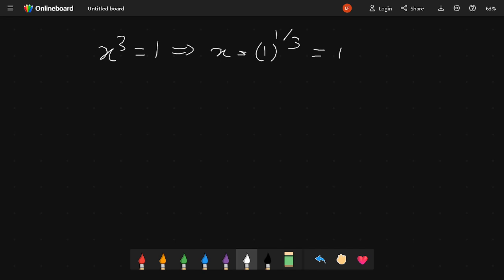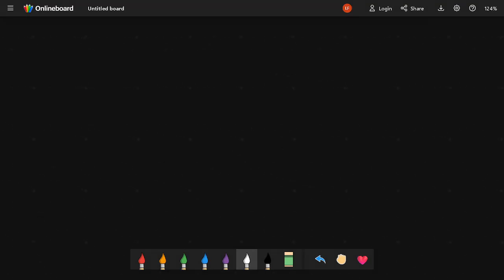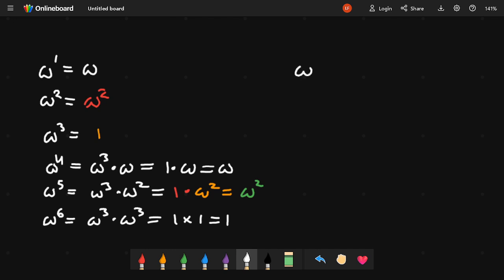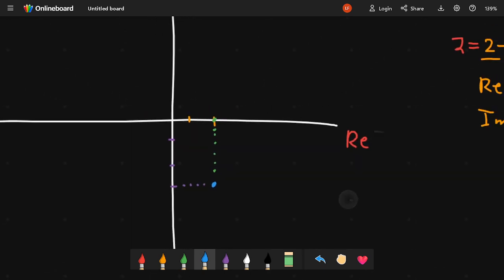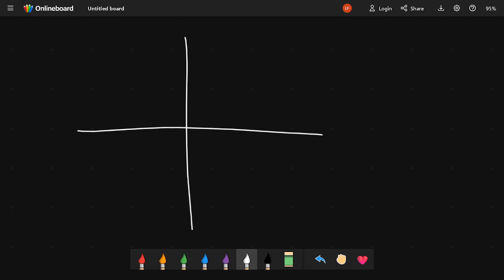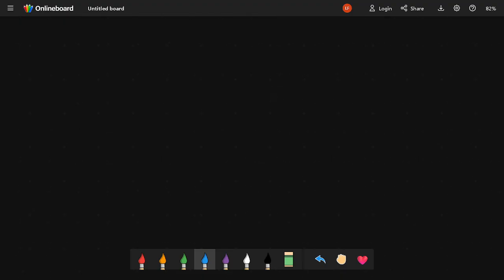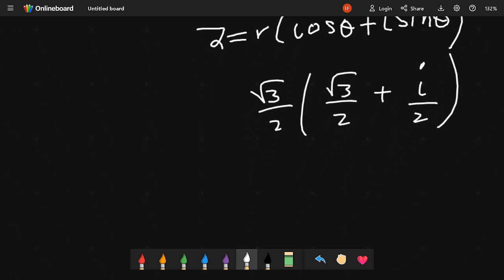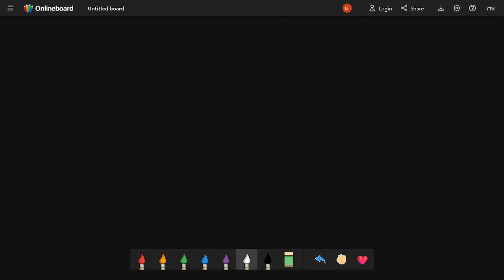Geometry Of Complex Numbers And The Cube Root Of Unity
This video explains about the cube roots of unity, which include 1, omega, and omega squared, it introduces the complex (argand, imaginary) plane consisting of the real and imaginary axes, arguments of complex numbers, polar form of complex numbers (otherwise knwon as parametric or trigonometric form), and euler's exponential form of complex numbers, as well as euler's identity.